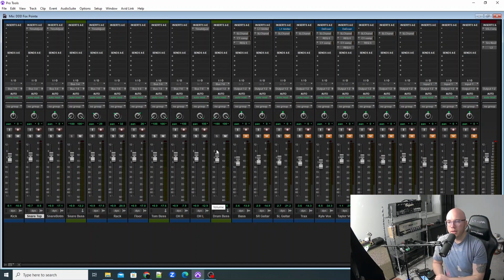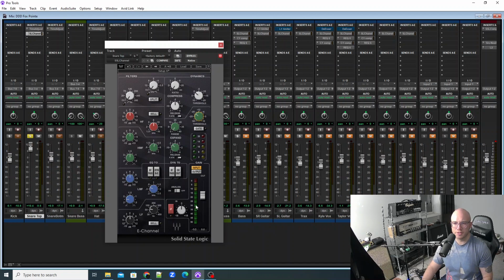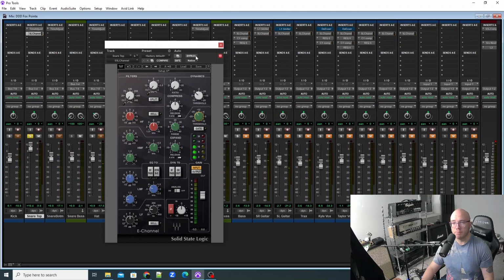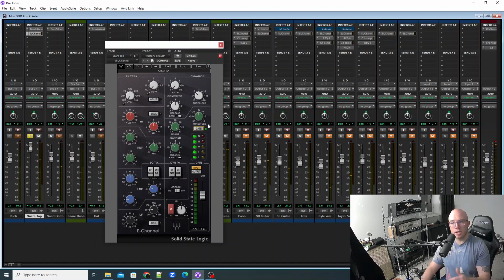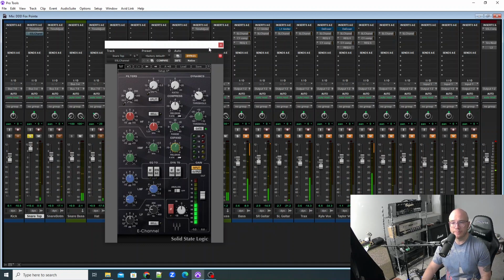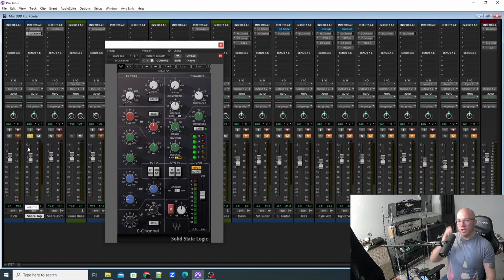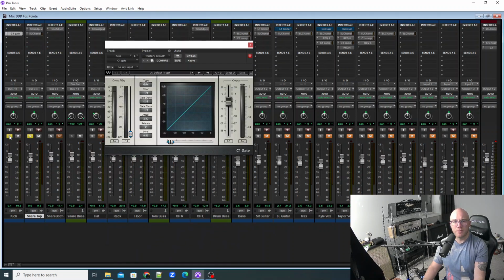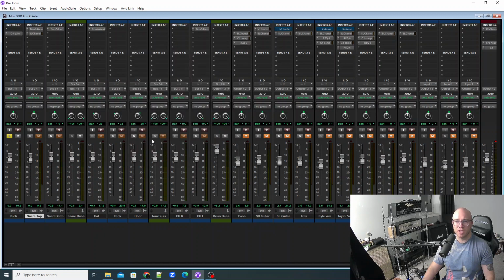Expanders & Gates | Audio Basics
This video covers what gates are, what each control does, and some common applications.  Also it's definitely not my second time uploading this video because because I didn't have my routing set up properly the first time... just so we're clear.